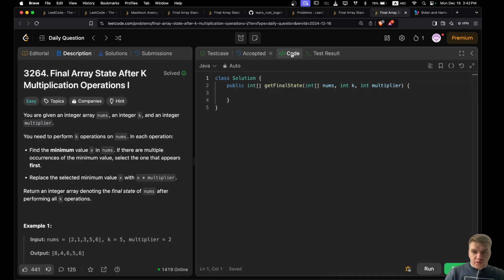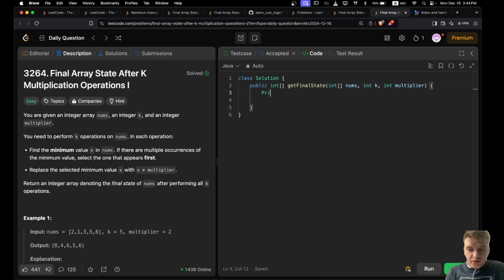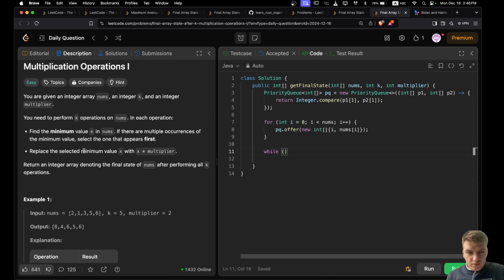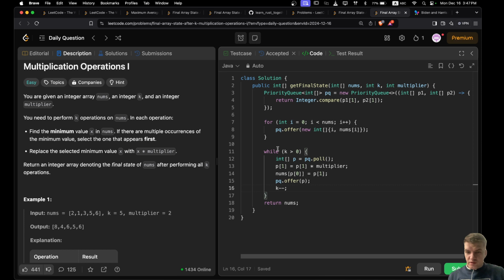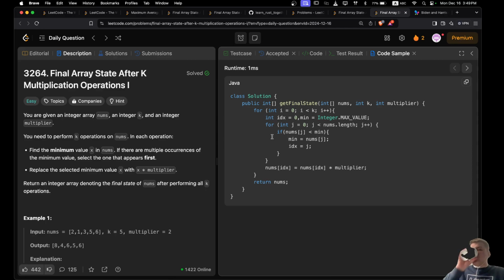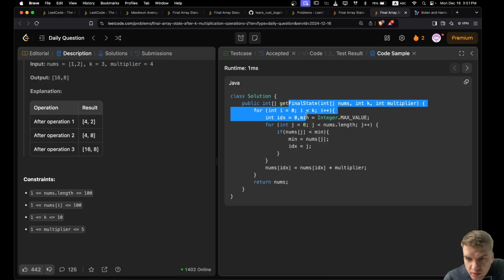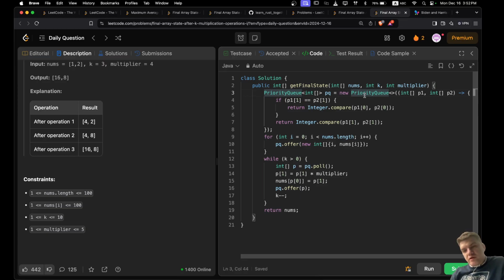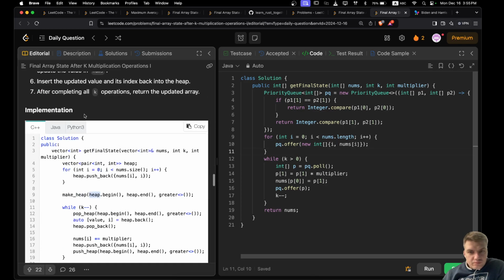🄵🄰🄸🄻 Leetcode 3264. Final Array State After K Multiplication Operations I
🔥 LeetCode Daily Grind: Easy Problem with Max Heap! 🚀

Today, I tackled a daily LeetCode problem 💻 and quickly came up with a solution using the min heap approach! ⏱️ But here’s the twist – I missed an edge case 🤯: when multiple elements are equal, I should’ve picked the one with the minimum index!

🌟 While the result was FAIL 🛑 (ouch!), I learned a valuable lesson: always double-check those edge cases! 🧐 Every mistake is a step closer to mastery! 💪

👉 This journey of solving coding problems is all about growth, learning, and building that FAANG-level mindset. 📈 I share my successes, fails, and everything in between – so you don’t make the same mistakes! 🙌

💬 Drop a comment: What edge cases have caught you by surprise? Let’s share and learn together! 🤝